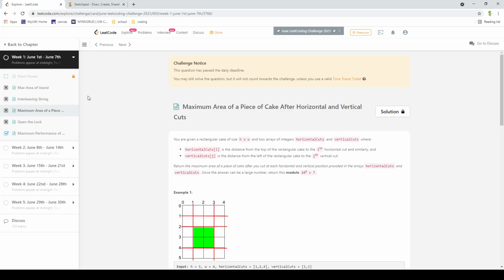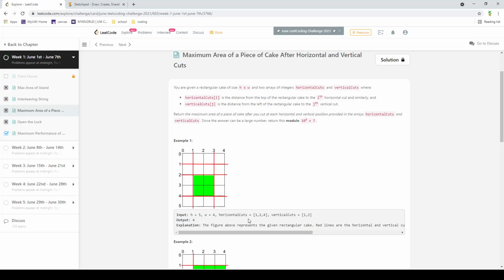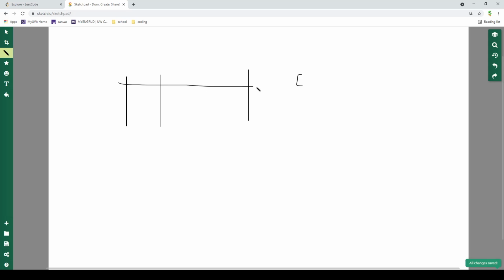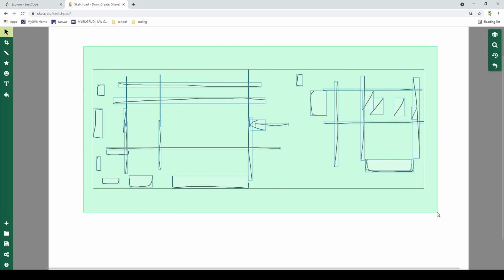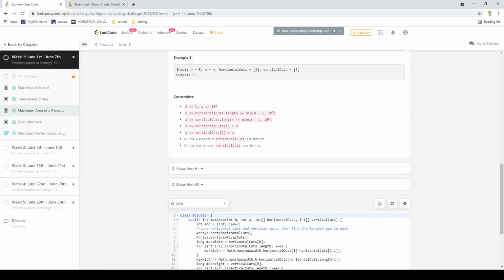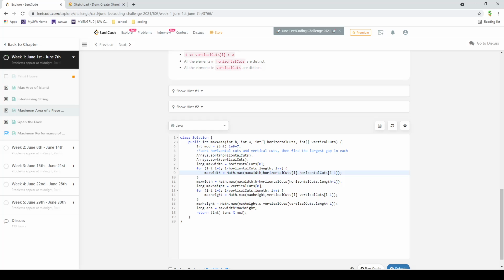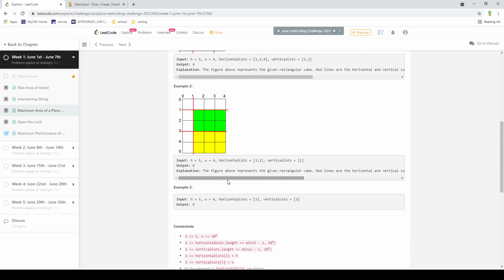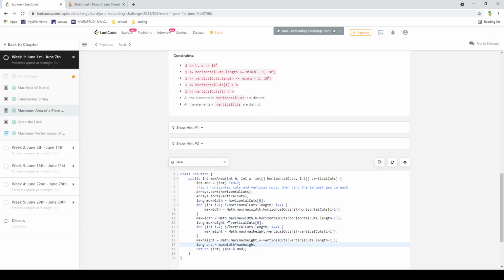Maximum Area of a Piece of Cake After Horizontal and Vertical Cuts [medium]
Yo getting the largest slice of cake very useful very useful
0:00 Me talking
0:38 Problem Intro
2:07 Solution
5:08 Implementation
10:00 Runtime